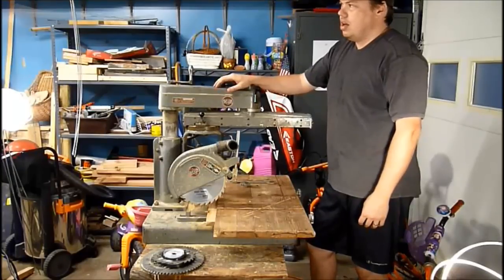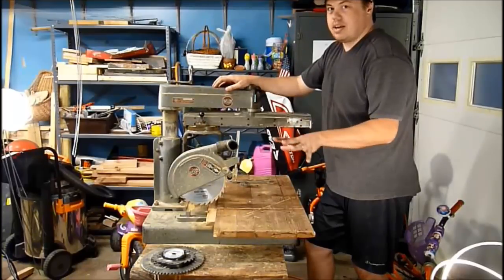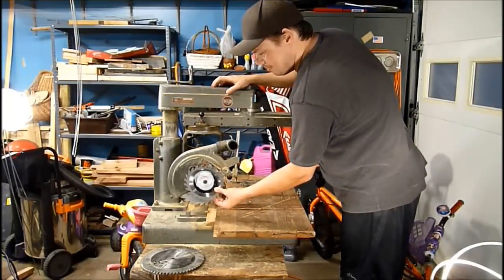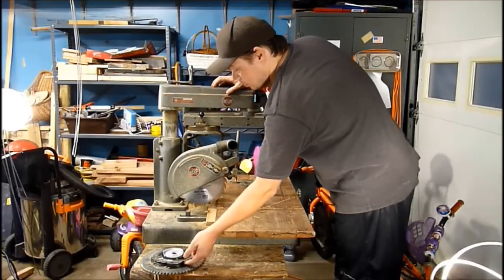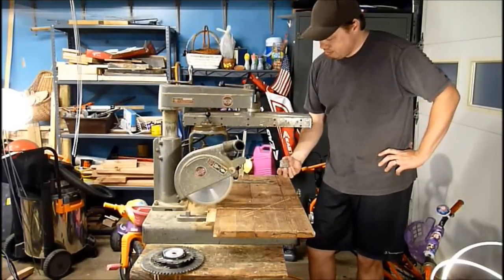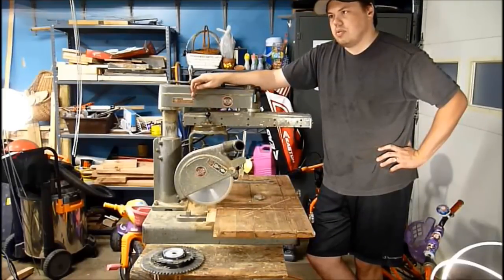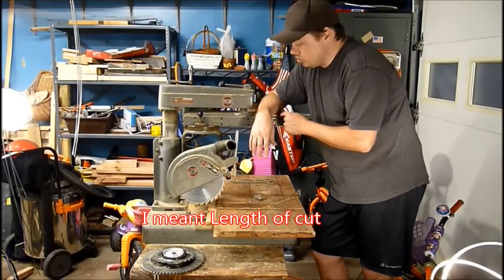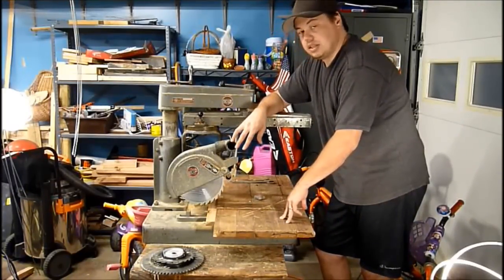Delta Radial Arm saw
Walk through on my new Radial arm saw and why I got it.
Older Delta 30c Turret Arm Radial arm saw.